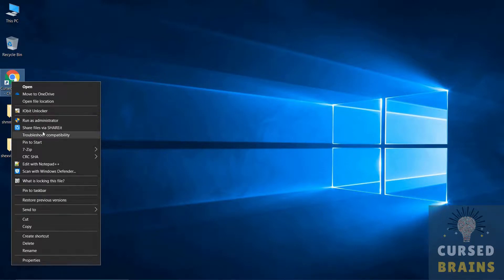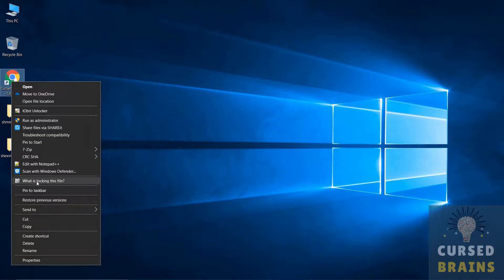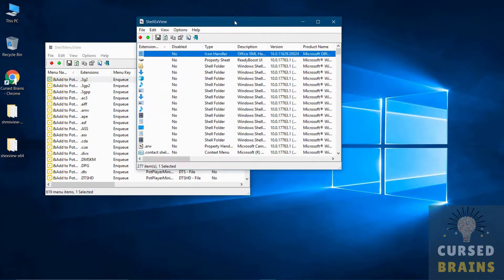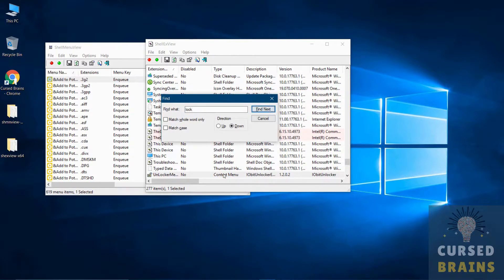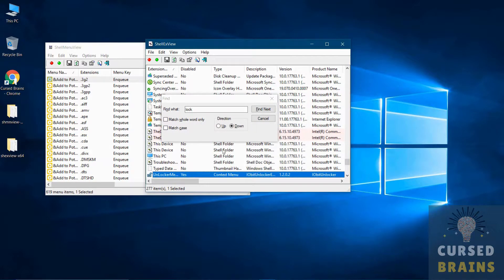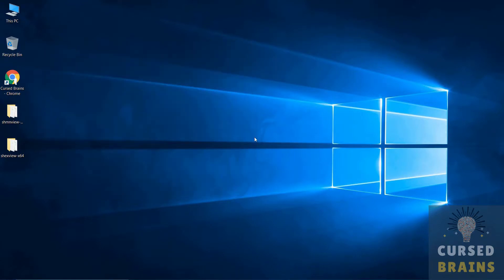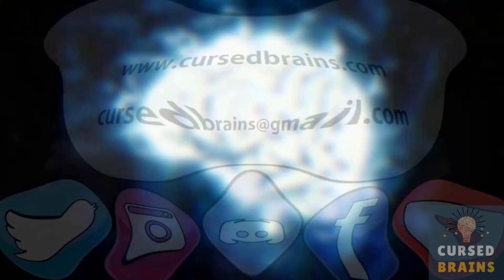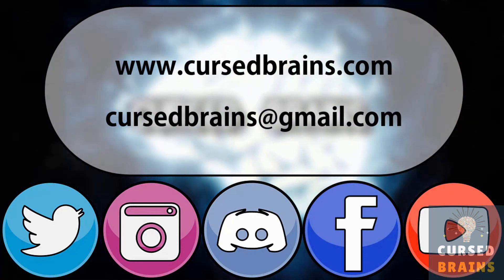How To Customize Right Click Context Menu To Edit / Add / Delete Options | Windows 7/8/10 | Easy Way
Hello, Welcome to Cursed Brains, In this following video, I will be showing how to customize or edit  context menu, or right-click menu, by adding or removing any unnecessary options in Windows 7, 8, 10,

As Softwares & Application are a major part of Windows which we usually install for work purposes these applications automatically will be shown in the context menu or right-click menu, which can cause a mess in the context menu but it's not tough to remove these options added by the applications by just removing or disabling the options.

You can see the following options in the context menu which are not useful, so to remove them you need a combination of two software,

these two the software will be used to remove those options from the context menu,

You have to open both of the software simultaneously one after other either they won't work as they should,

Once both of the software is open, just search for the application which you want to remove from the context menu, if you don't find it in one of the software search in the other,

As you find the application you want to remove from the context menu, then just disable it from the upper left option using the red button, & the same way you can re-enable them later using the green button,

After disabling the applications, just restart the system to make them completely vanish from the context menu,

I have restarted the system, as you can see the options are now removed,

Hope I have explained each & everything clearly,

Leave your comments & doubts in the comment section,

& if you want to contact or connect us, just leave us a message on any of the following platforms,